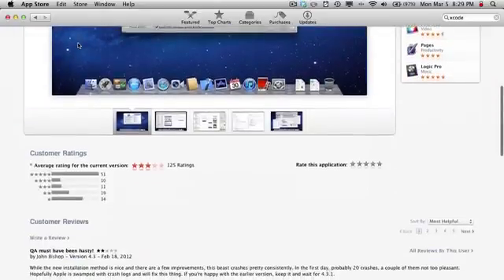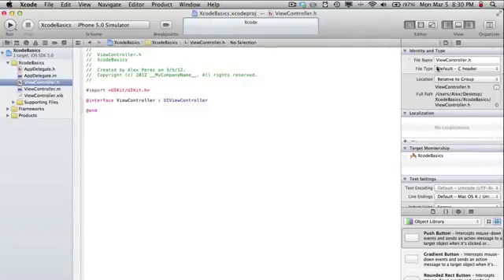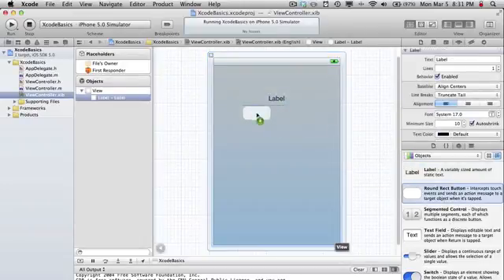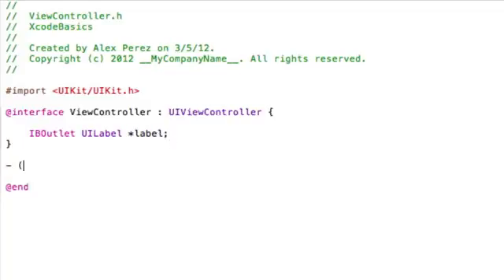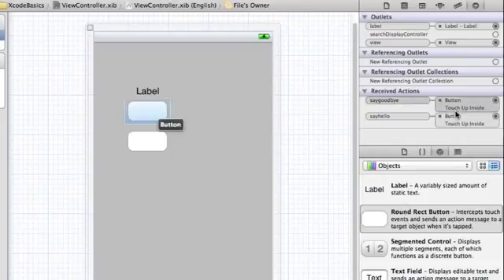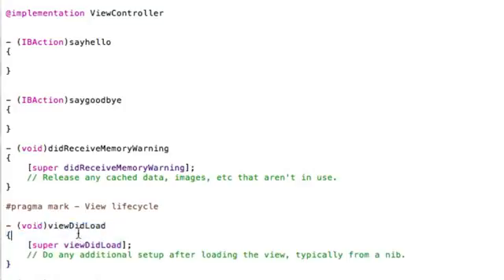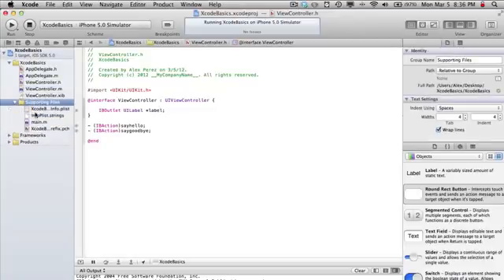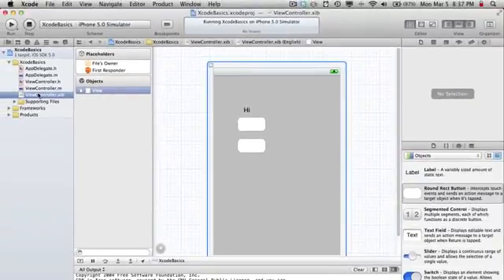Xcode Basics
basics of xcode for freshers